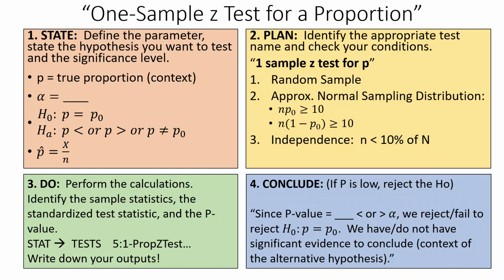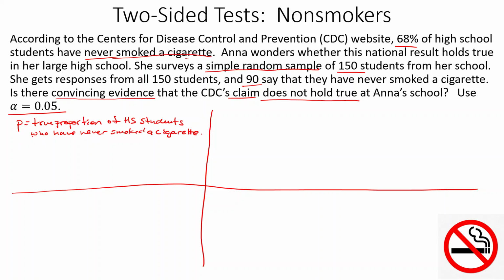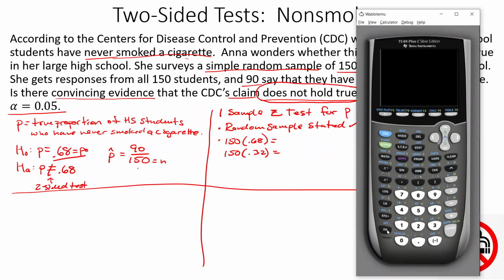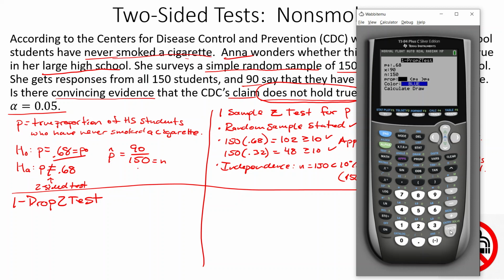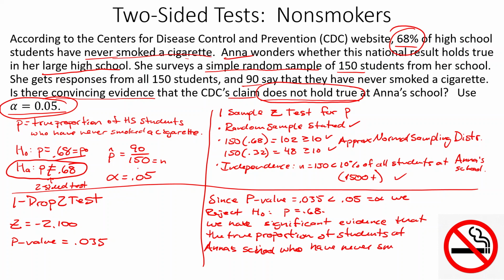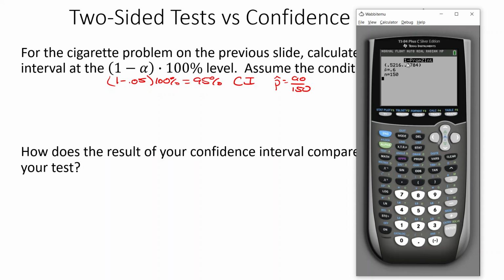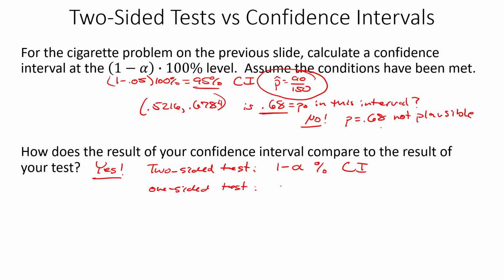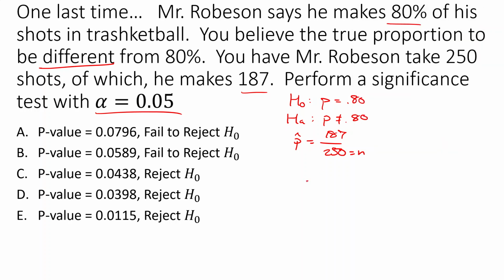8 2d Hypothesis Tests for p Two Sided Tests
In this video I do another hypothesis test for proportion and compare the results to a confidence interval for proportion.